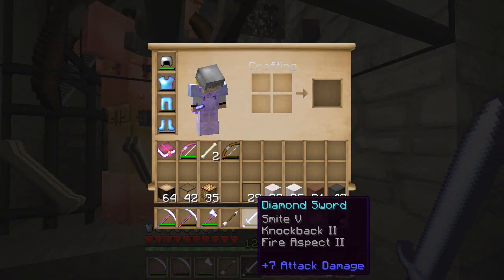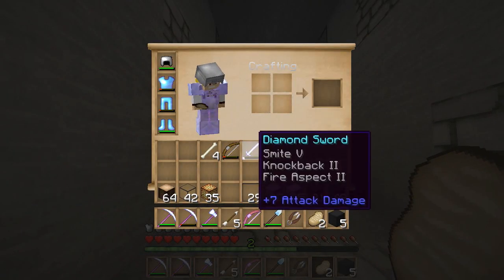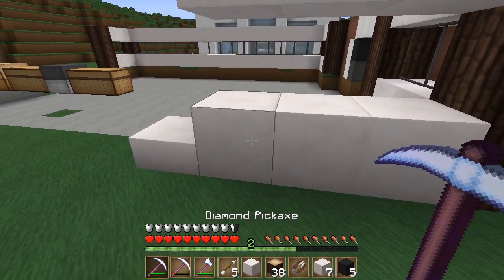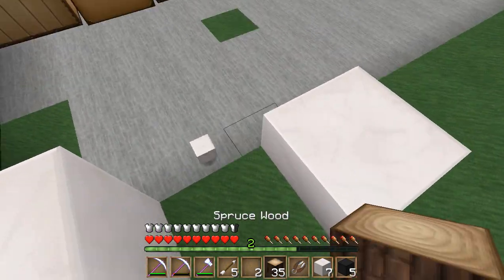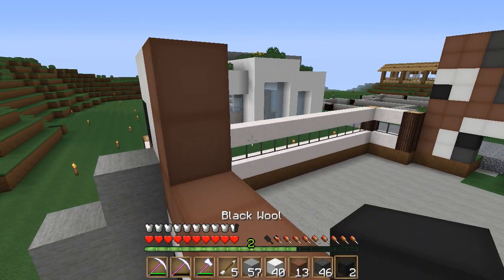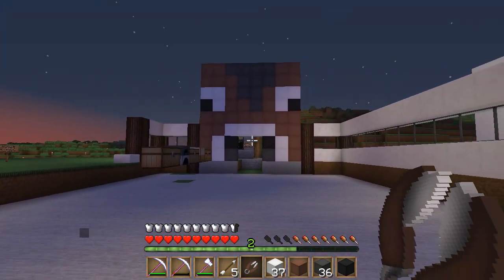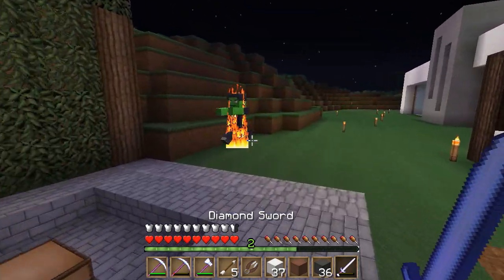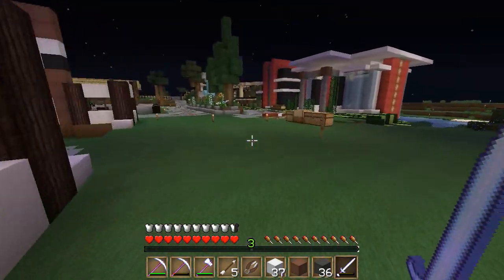★ Minecraft KaoshKraft SMP - Let's Play: EP23 - I'm Back! Food Shop Design!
Minecraft KaoshKraft SMP - This is Episode 23 (EP23) of my Minecraft "KaoshKraft" SMP Let's Play! Today I explain why I've been gone and work on the Food Shop, I hope you enjoy! :)

Be sure to Leave a "LIKE" & Comment Suggestions Below! :D

:My Info:.

● Skype: tehrizmohd
● Minecraft IGN: iDeactivateMC

►My Upload Schedule:
● Monday: Minecraft KaoshKraft SMP Let's Play
● Tuesday: Top 5 Minecraft Mods (Minecraft 1.8) (Minecraft 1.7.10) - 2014
● Wednesday: Minecraft Multiplayer Survival With My Girlfriend
● Thursday: Minecraft 1.8 Seeds [Seed Showcase]
● Friday: Minecraft KaoshKraft SMP Let's Play
● Saturday: Minecraft Multiplayer Survival With My Girlfriend
● Sunday: Minecraft 1.8 Seeds [Seed Showcase]

.:KaoshKraft Members:.

.:Minecraft Fan Server Info:.

● Fan Server IP ? KaoshKraft.mcdl.eu or 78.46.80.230:25613